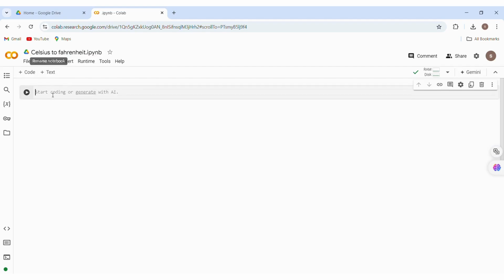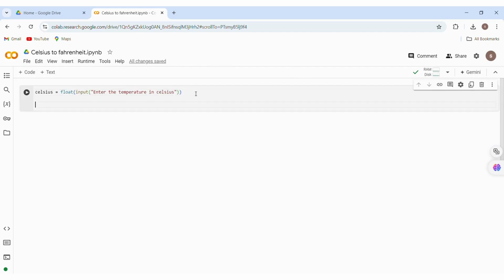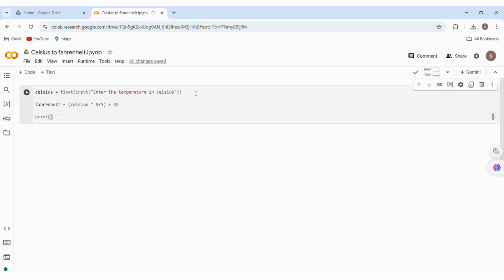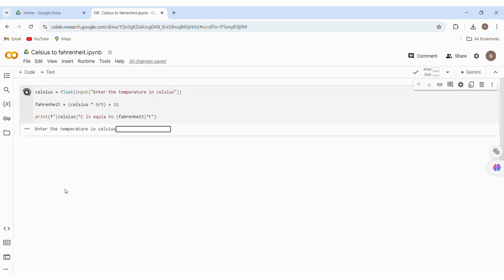Convert Celsius to Fahrenheit in Python | Google Colab Tutorial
In this video, we’ll learn how to write a Python program to convert Celsius to Fahrenheit using Google Colab. This is a simple project ideal for beginners learning Python and understanding basic temperature conversions. Watch as we take a step-by-step approach to input the temperature in Celsius and convert it into Fahrenheit with a simple formula.